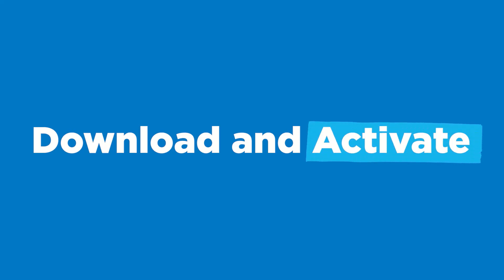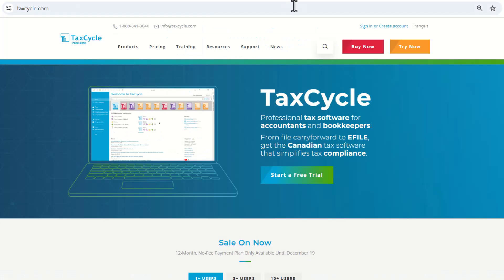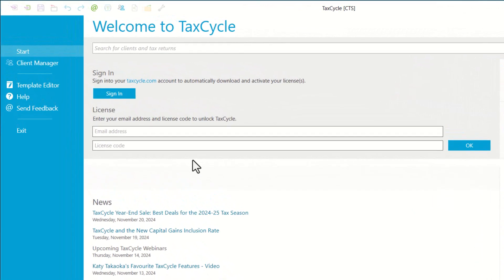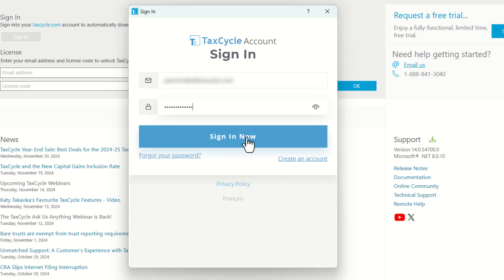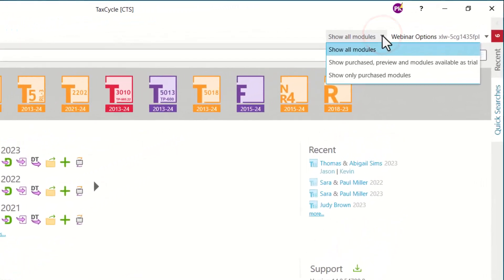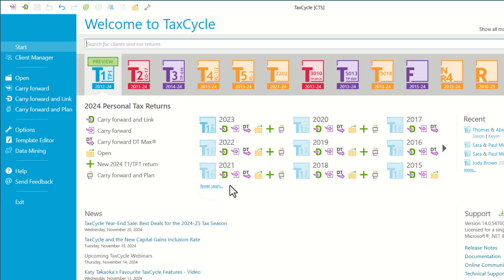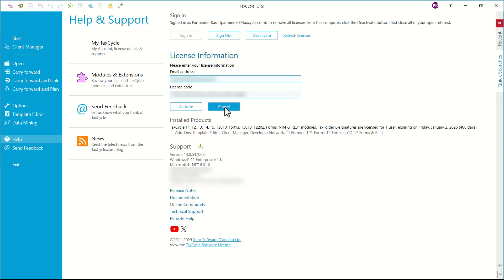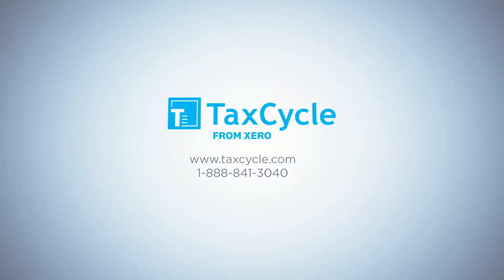Download and Activate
Learn how to download TaxCycle and DoxCycle and activate your license. Whether you have a trial license or have purchased for the first time, learn how to get up and running.